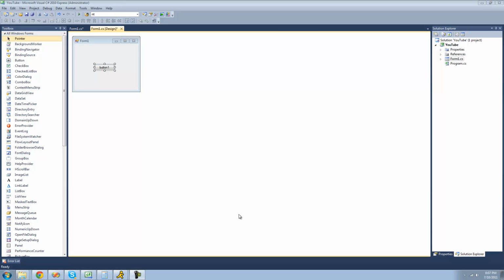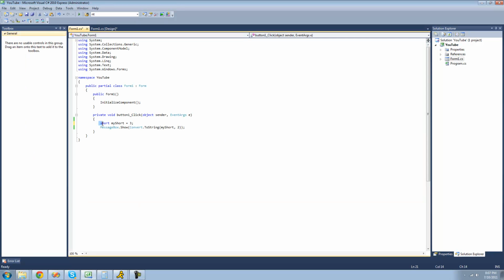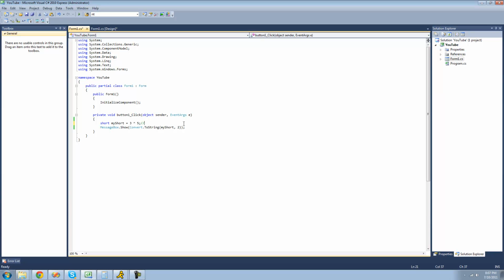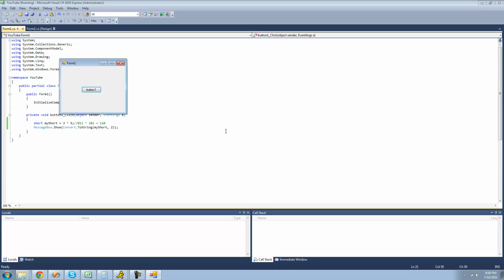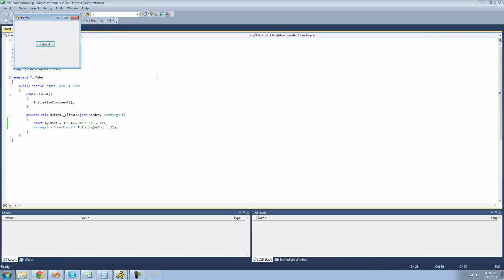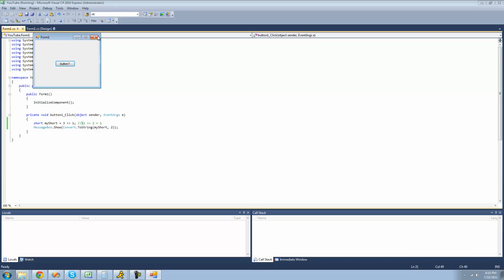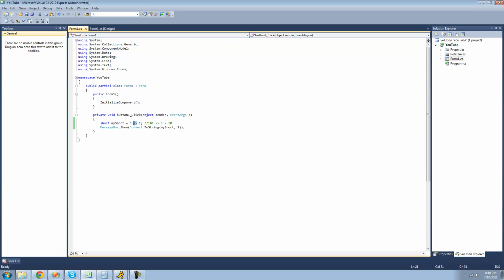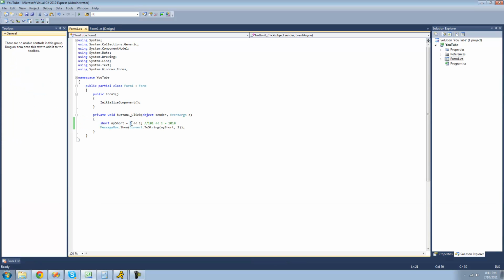C# Beginners Tutorial - 68 - Bitwise Operators pt 3